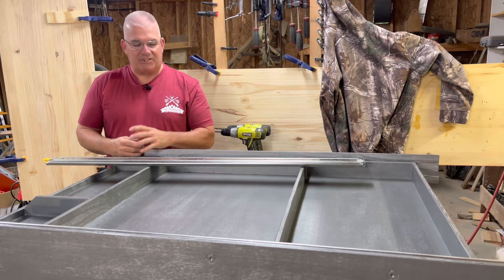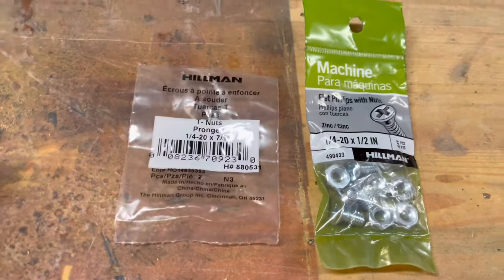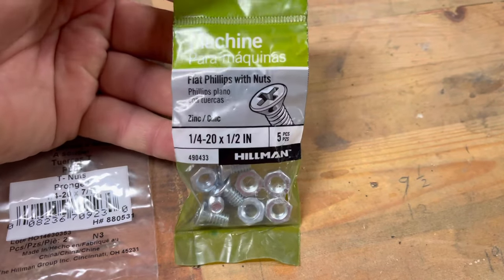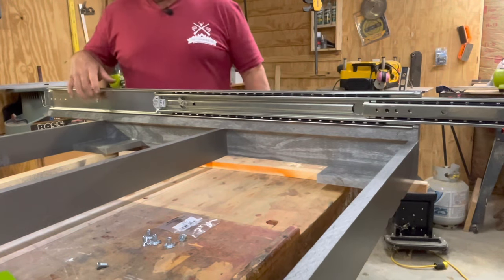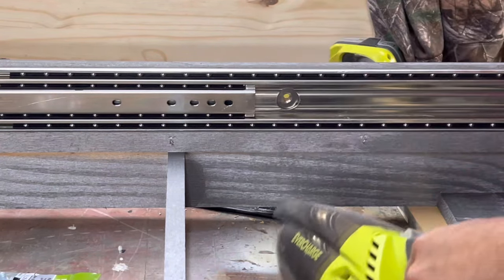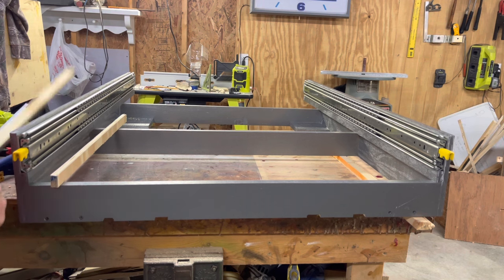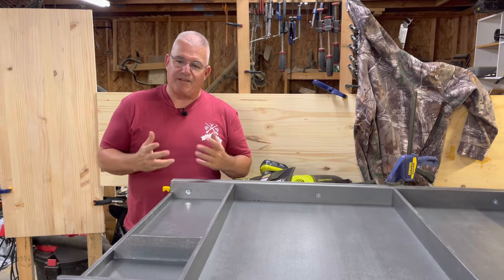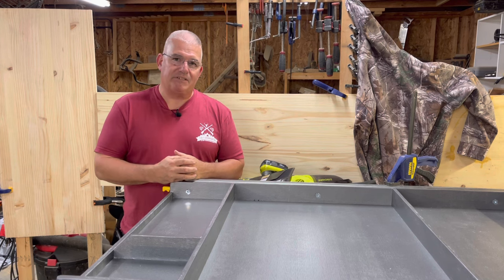DIY Locking Drawer Slide Install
I have been contemplating building a storage drawer for our RV for several months. One day I received an email from Vadania and they were offering me a set of drawer slides for a product review, if I had a project that called for drawer slides. This was my opportunity to put my thoughts into actions and get busy building the storage drawer. As I researched the Vadania website and I read up on their locking drawer slides, I could tell that these were quality slides and the slides that would fit my needs. Since I’m a creature of habit and always want the biggest and best, that’s exactly what I ordered…the biggest, most heavy duty drawer slide that was available on the website. These slides are definitely an overkill for the amount of weight / items that I will place on the drawer. I actually ordered the drawer slides and built the drawer to fit the slides. After completing the project, I am completely satisfied and impressed with the quality, durability and ease of installation. Vadania offers a quality product, the shipping was fast and though they were working with me for a product review, the customer service was top notch. Follow this link to check out all of the different drawer slides that Vadania has to offer,

Amazon Links

Stainless T-Nuts, 1/4"-20 Inch, (25 Pack), Threaded Insert, Choose Size/Quantity, by Bolt Dropper, Pronged Tee Nut. (1/4"-20 x 7/16")

Prime-Line 9001750 Machine Screws, Flat Head, Phillips Drive, 1/4 in-20 X 1/2 in, Grade 18-8 Stainless Steel, (25-pack)

1/4-20 x 1/2" Flat Head Socket Cap Screws Countersunk Bolts, Allen Socket Drive, Stainless Steel 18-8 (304), Full Thread, Bright Finish, 20 PCS

VADANIA 48" Industrial Grade Heavy Duty Drawer Slide with Lock VD2576, 3" Widening Up to 343lb Load Capacity, 3-Fold Full Extension, Ball Bearing Lock-in & Lock-Out, Side Mount, 1-Pair